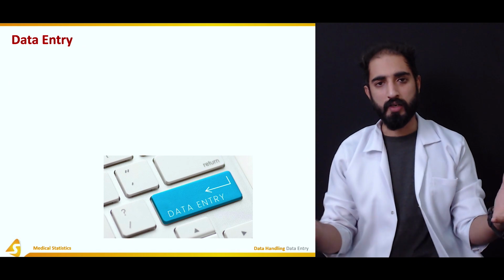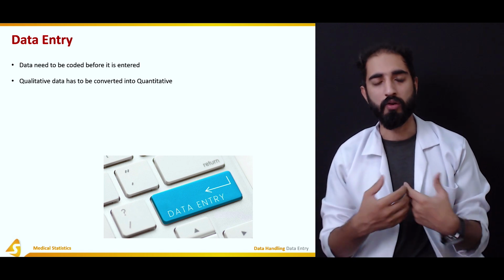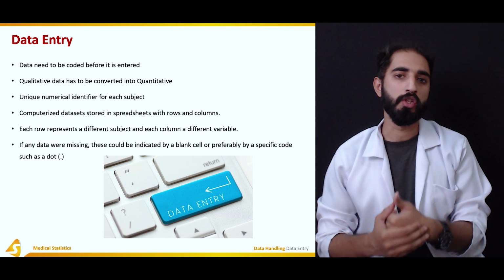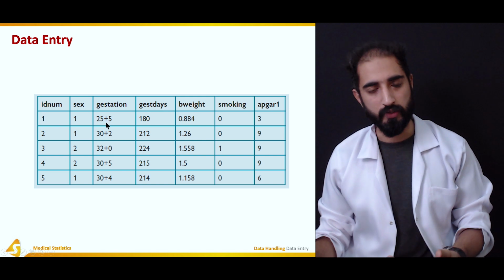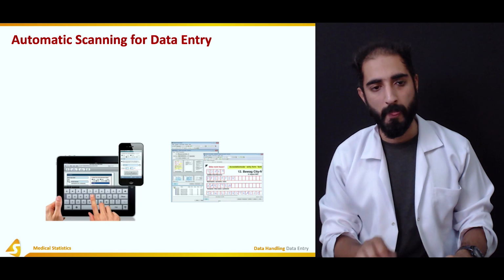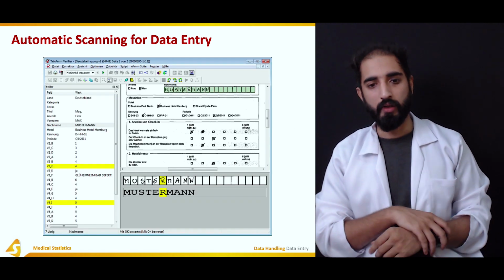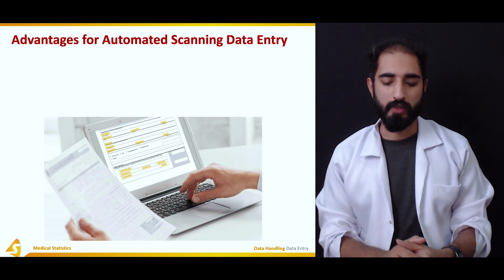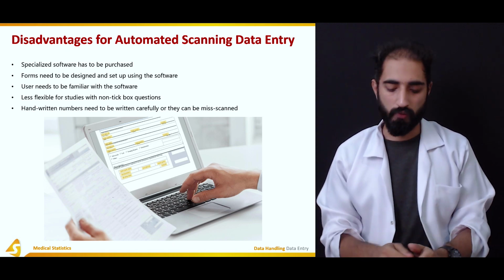Data Handling - Data Entry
🧠 Comprehensive Data Handling by Dr. Muhammad Osama 📊

This in-depth lecture from sqadia.comcovers essential aspects of data handling in the medical field. Dr. Muhammad Osama explores crucial topics such as data entry, names, labels, merging data, data entry checks, formal data monitoring, and statistical issues in data monitoring.

▬  📋 Data Entry ▬▬▬▬▬▬▬▬▬▬
Learn about the instructions for data entry, automatic scanning, and the advantages and disadvantages of automated scanning.

▬ 🏷️ Names, Labels, and Merging Data ▬▬▬▬▬▬▬▬▬▬
Discover the best practices for using variable names, variable labels, and value labels. Understand the process of joining data sets, appending, and merging data. The lecture also covers storing and transporting data in both paper forms and electronic files.

▬ ✔️ Data Entry Checks ▬▬▬▬▬▬▬▬▬▬
Explore detailed discussions on data entry checks, using frequency distribution, checking for consistency, histograms, and scatter plots.

▬ 🔬 Formal Data Monitoring ▬▬▬▬▬▬▬▬▬▬
Delve into randomized clinical trials, the functions and constitution of the Data Monitoring Committee (DMC), DMC meetings, the DMC charter, data quality issues, and the statistical analysis plan.

▬  📊 Statistical Issues in Data Monitoring ▬▬▬▬▬▬▬▬▬▬
Understand the concepts of early stopping, stopping rules, the consequences of early stopping, and sample size considerations.

This lecture is perfect for students, professionals, and anyone interested in mastering data handling in the medical field. Dr. Osama provides clear and comprehensive explanations, making complex concepts easy to grasp.